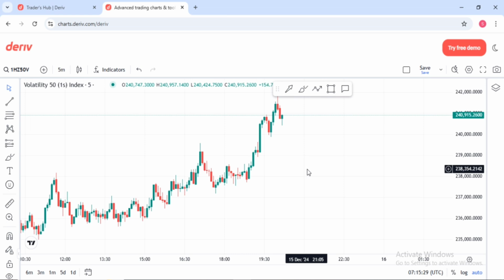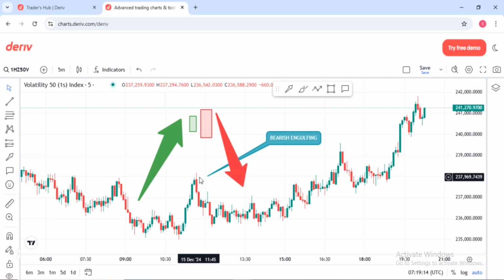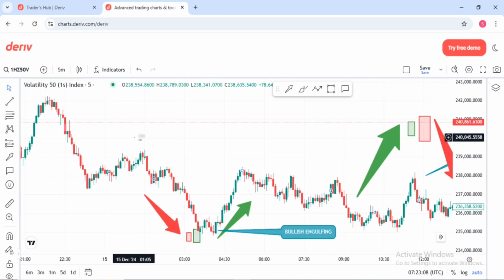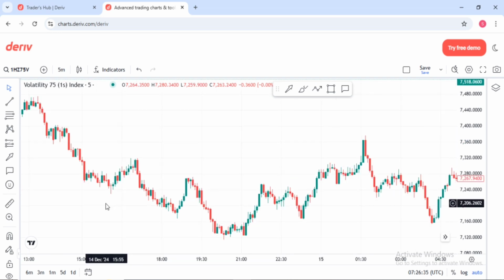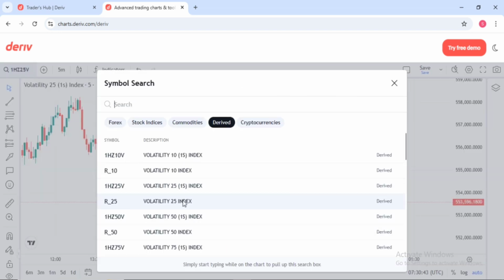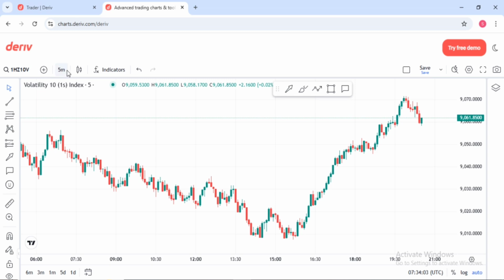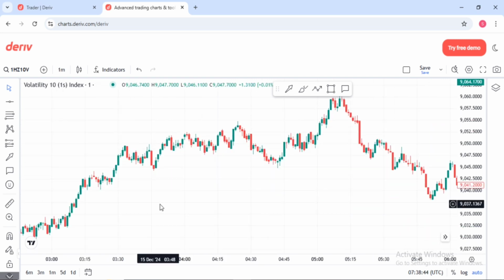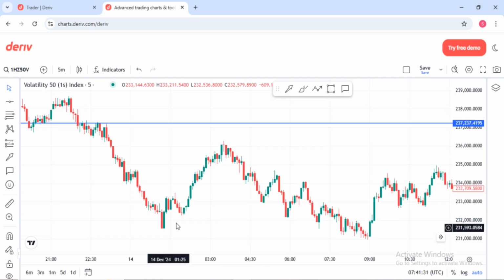BULLISH AND BEARISH ENGULFING CANDLE PATTERN. Rise and fall Analysis (Part 10a of 18) MT4/MT5/FOREX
I have explained how to analyze the rise and fall market/ MT4/MT5/FOREX using the BULLISH AND BEARISH ENGULFING patterns. You will learn;
-how the pattern is formed
-what it means
-How to apply it in trading.